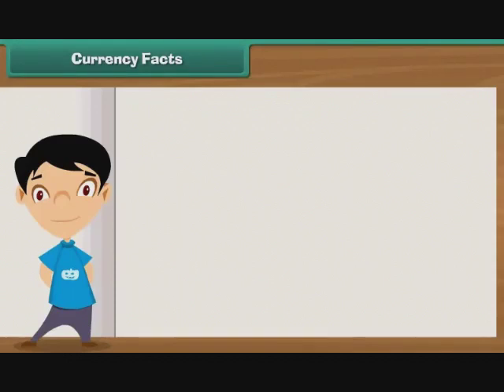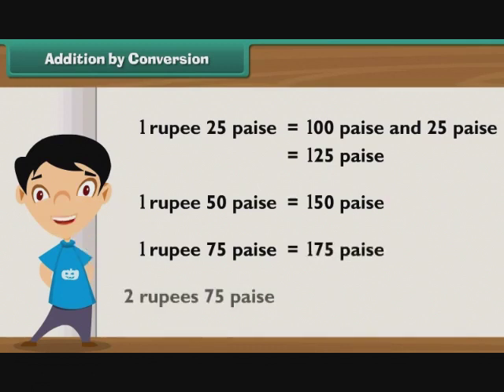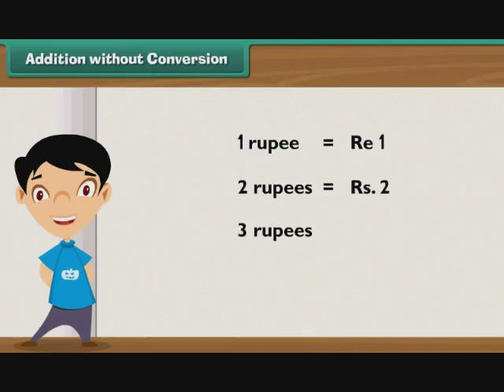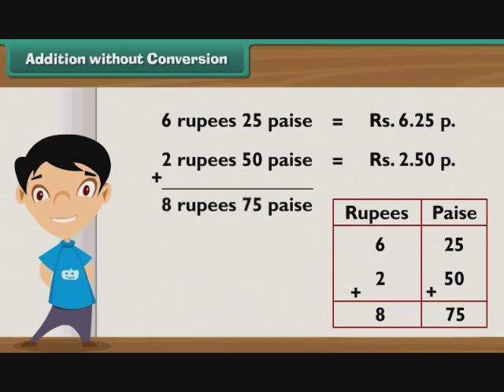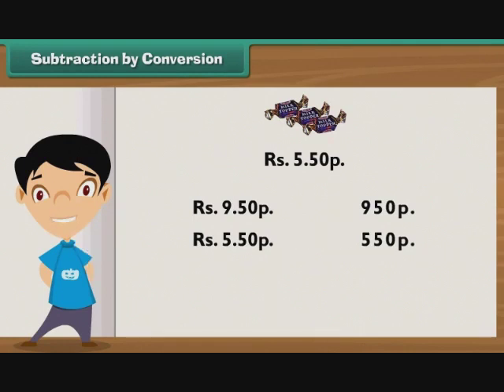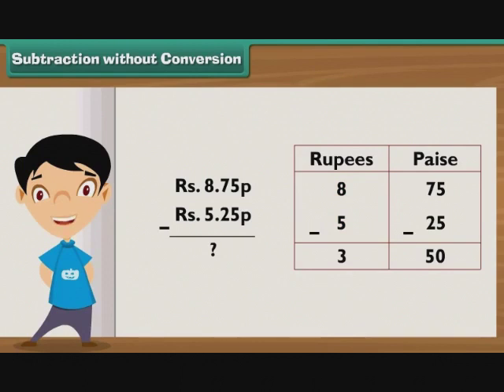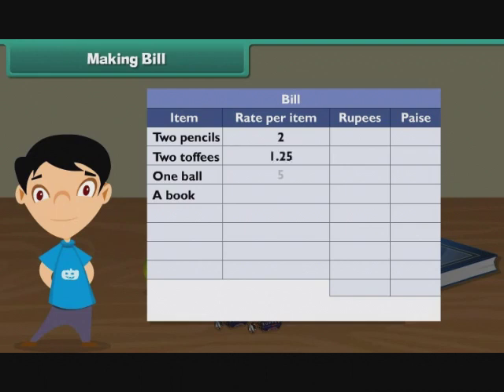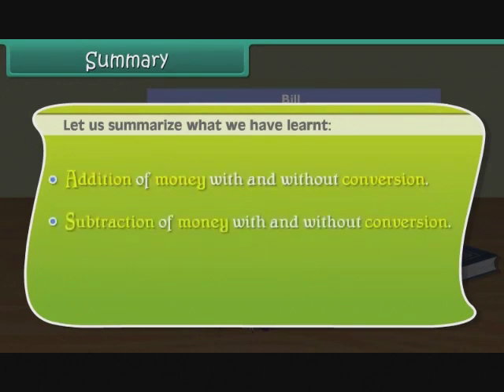Money | Class 3 | Maths | English